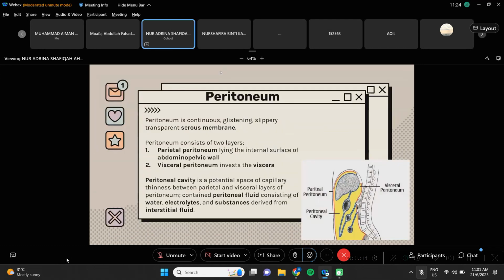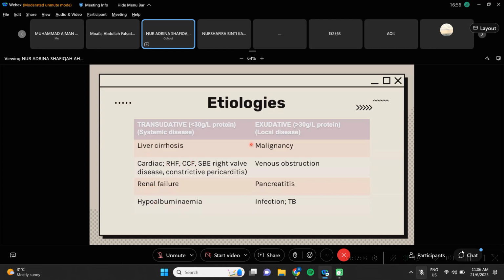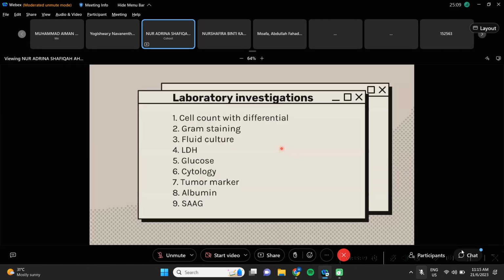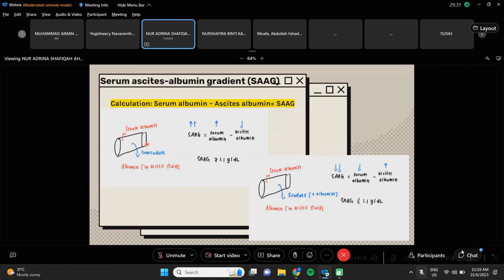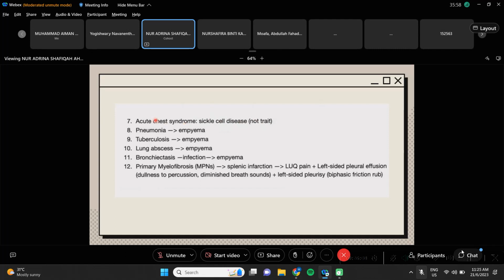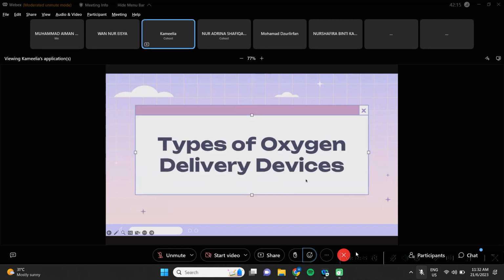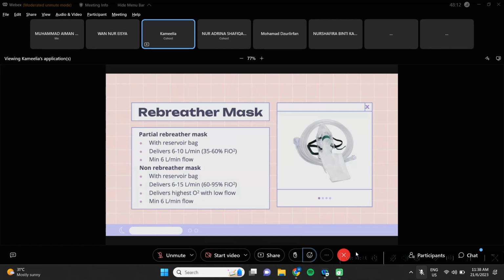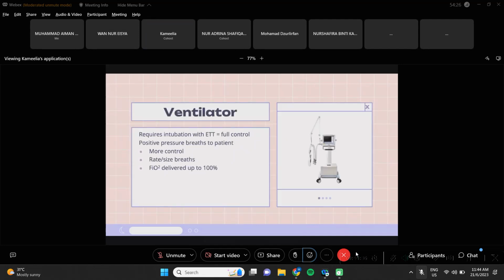WEEK 3 OSCE CLASS - Peritoneal fluid, Oxygen (part 2)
Adrina and Kameelia make a good duo to save the day again
Credit to Aqil the number 1 Goalkeeper in the world heavyweight champion